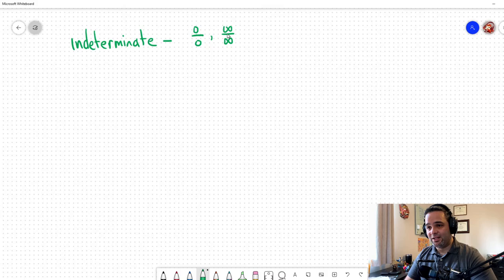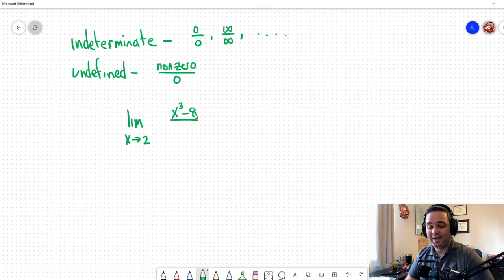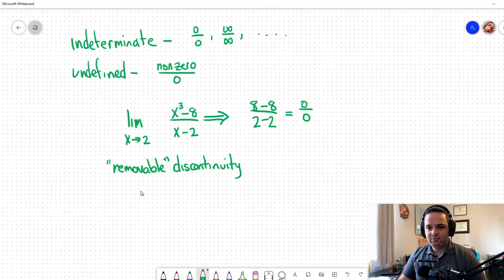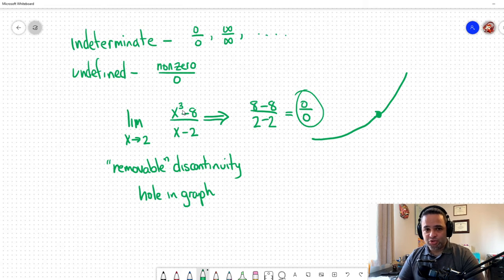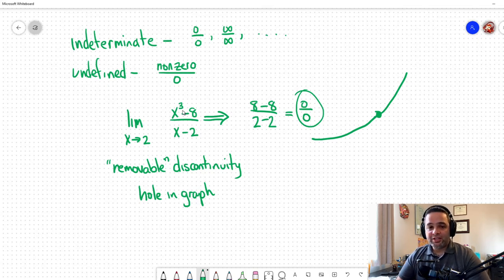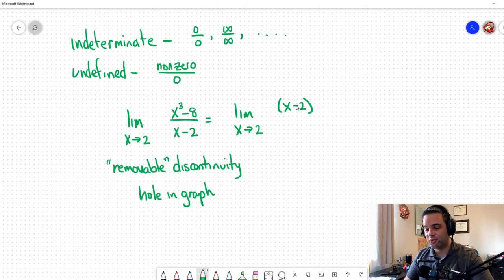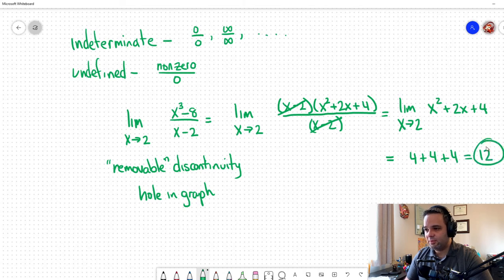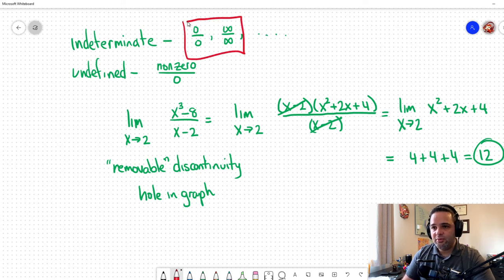1.3 - Indeterminate and Undefined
First in the series for solving limits analytically.  Looking at what is the difference between indeterminate and undefined and starting to look at techniques for solving limits using algebra.